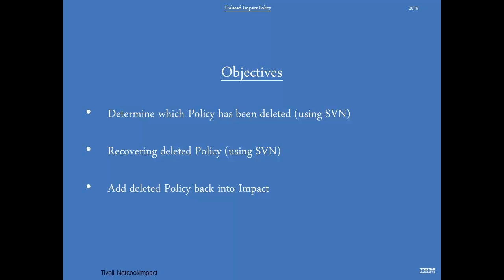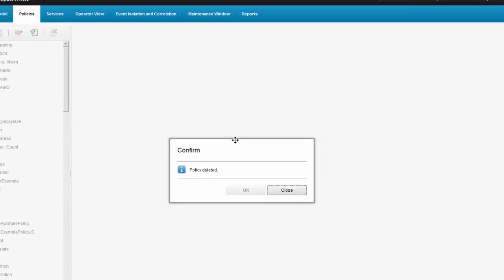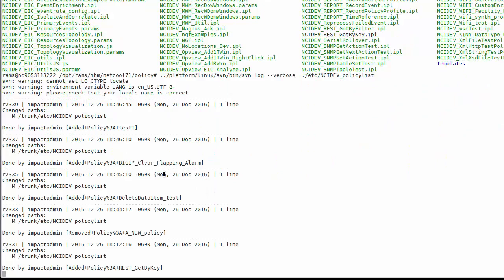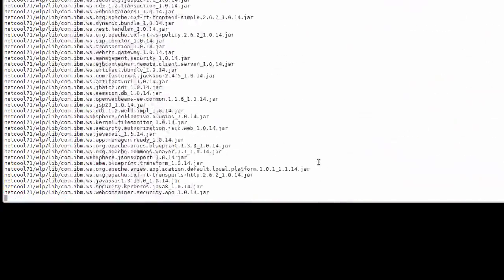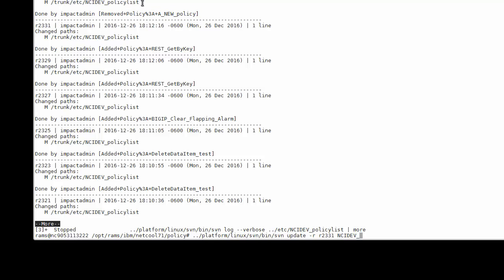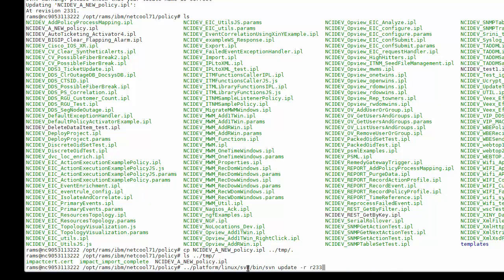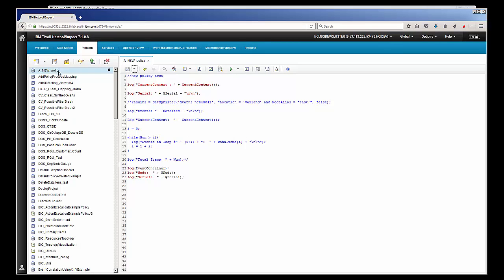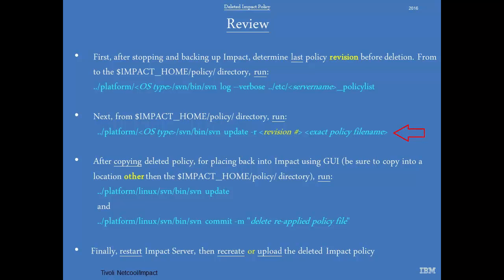Netcool Impact - Recovering a deleted Policy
Video Title: Netcool Impact  - Recovering a deleted Policy_x000D_
_x000D_
_x000D_
_x000D_
_x000D_